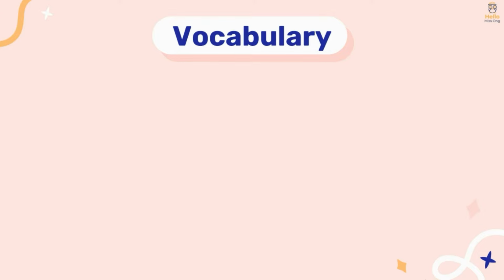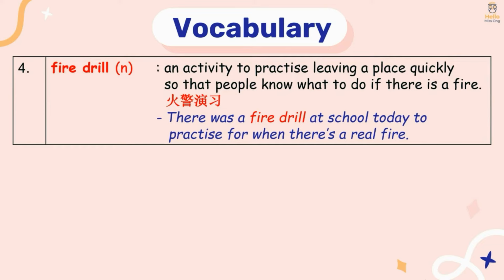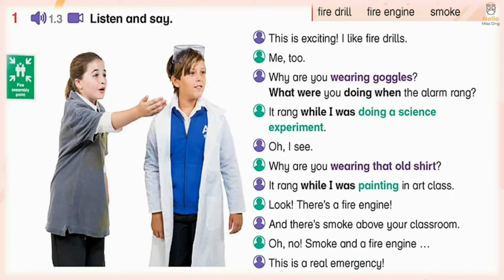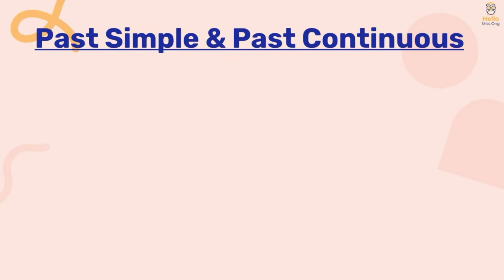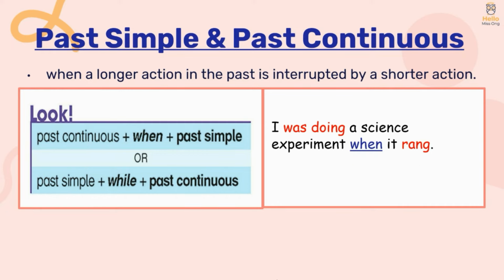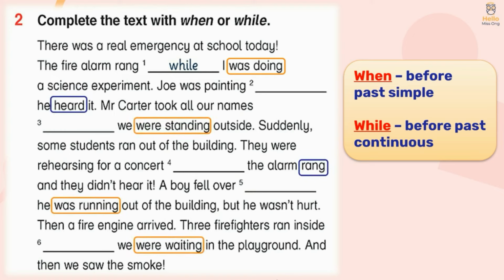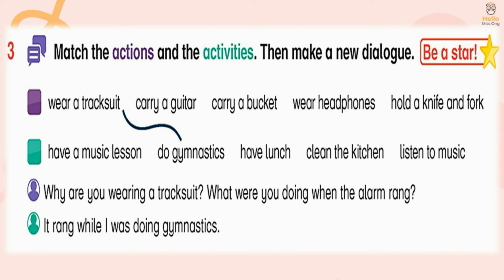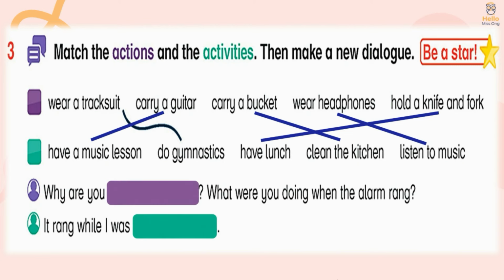【Year 6 Academy Stars】Unit 1 | It's An Emergency! | Lesson 4 | Language In Use | Page 12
Steps:
- go to your google drive to get the file

0:00 Intro
0:26 Vocabulary
2:01 Video clip
2:34 1. Listen and say
3:25 Past continuous with past simple
4:36 2. Complete the text
5:56 3. Match the actions and the activities